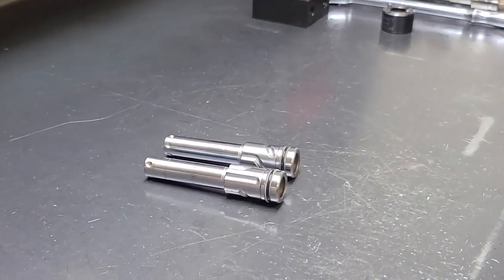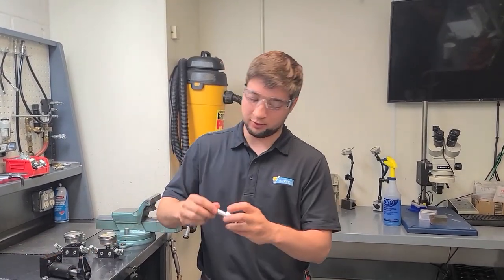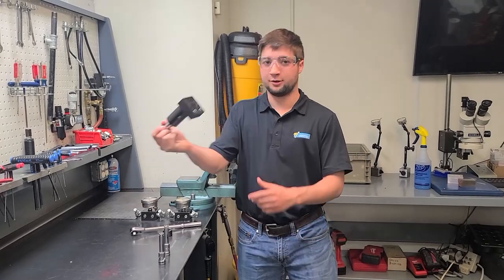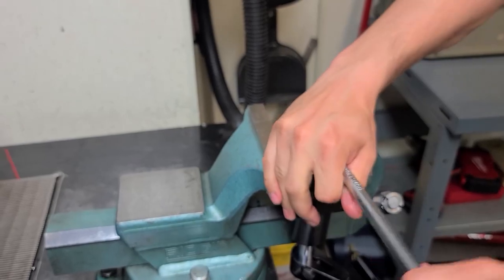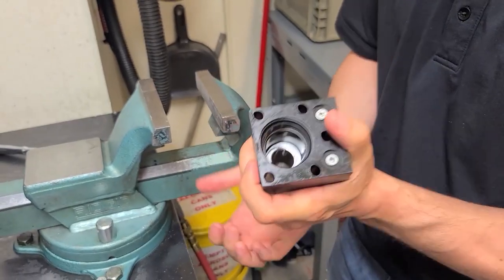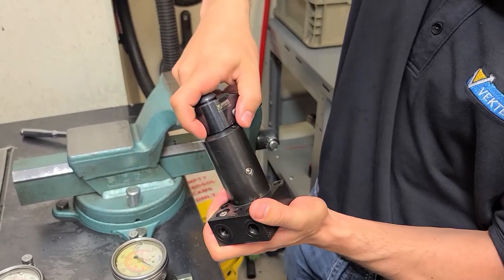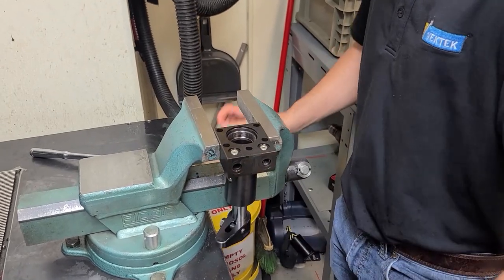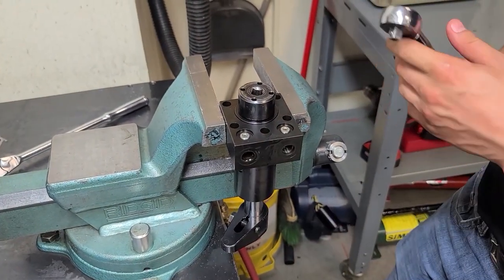Quick Hit - Changing swing direction on a VersaCam Swing Clamp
Did you know that the “versatility” of a VersaCam Swing Clamp means you can easily switch the swing direction between left, right, and center with a few minor adjustments? Today we’ll show you just how easy it is to make this change.

Have an idea for a unique topic to highlight?